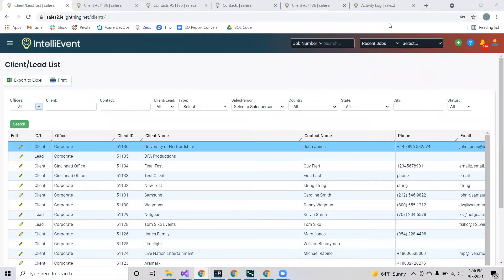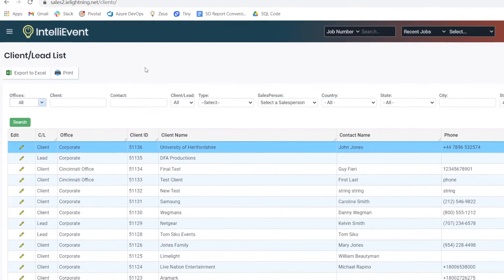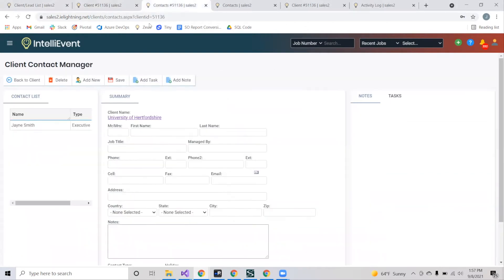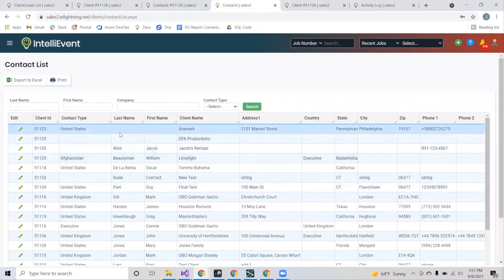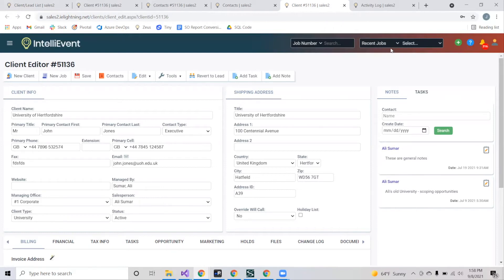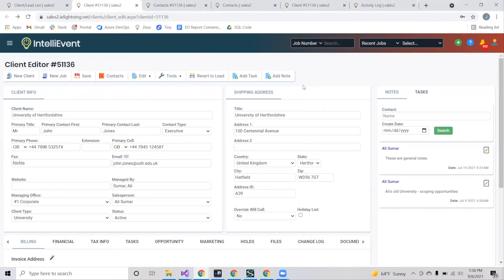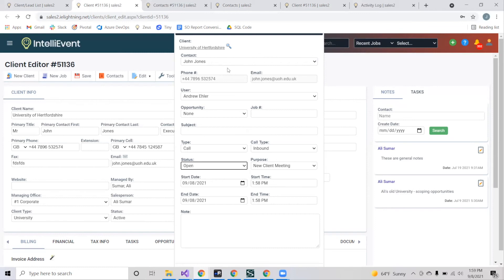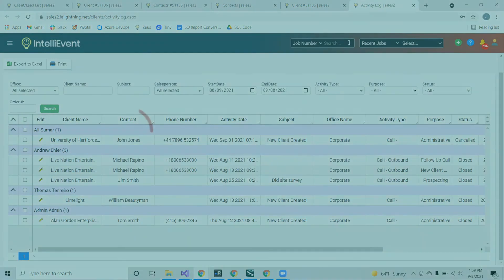IntelliEvent- Client, Contact Management and CRM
The Client page allows users to create and enter information about the client, which can be viewed in the client list. Contacts can then be added to a particular client by selecting contacts and then adding whatever information you like. Within the client editor, users can add notes and tasks to particular clients which can then be seen within the client editor or the activity log.